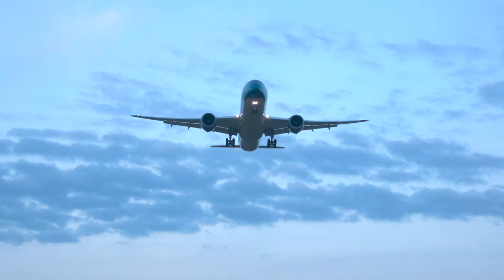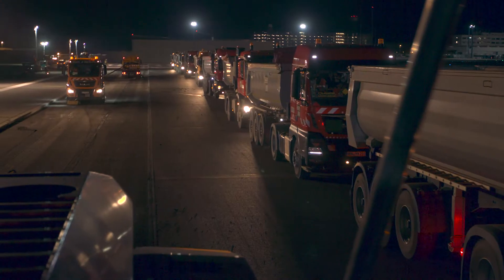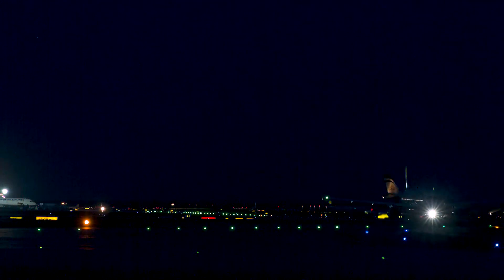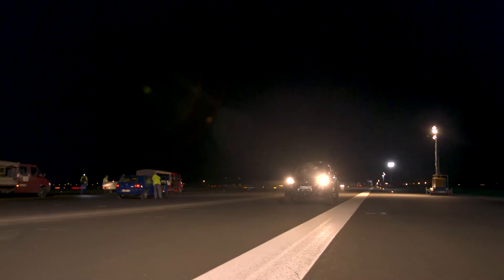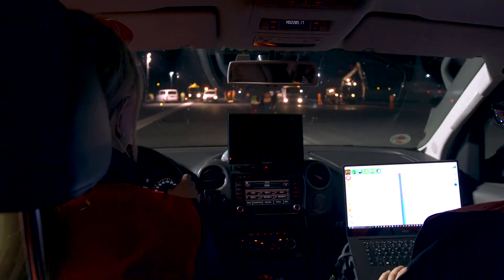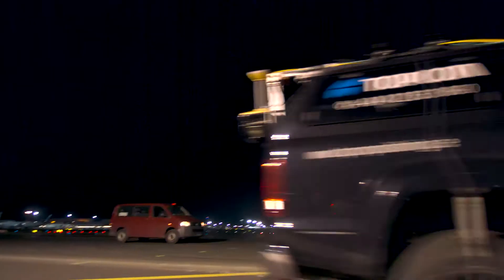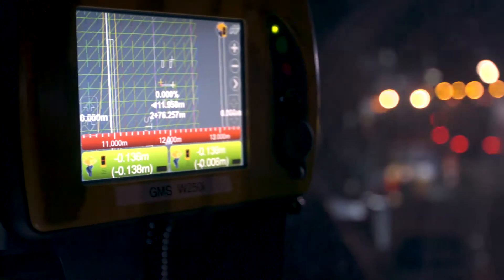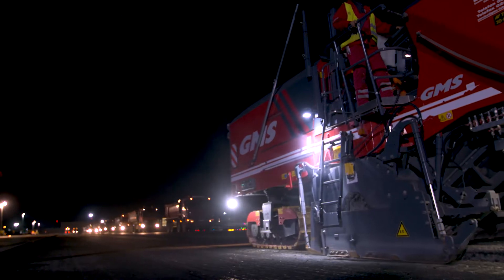Topcon Positioning Group - Smoothride Runway 18 West Frankfurt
An interview of Axel Konrad, Project & Central Infrastructure Manager at Fraport AG, Germany